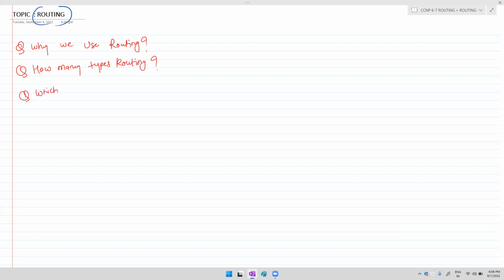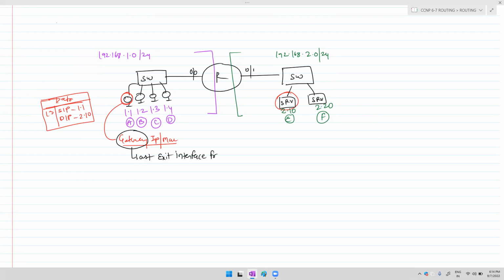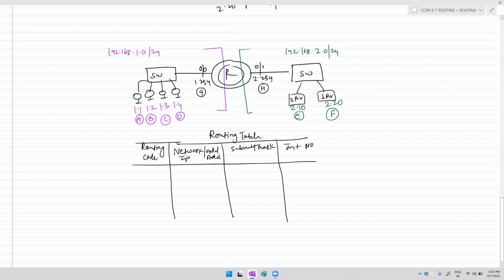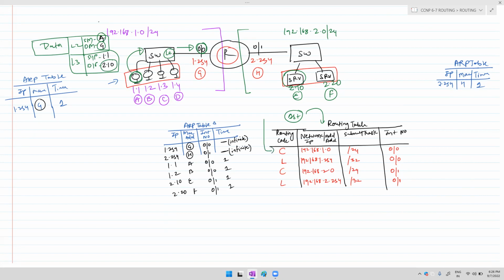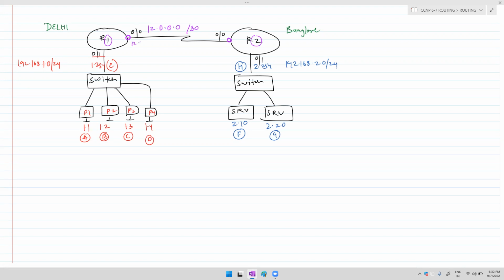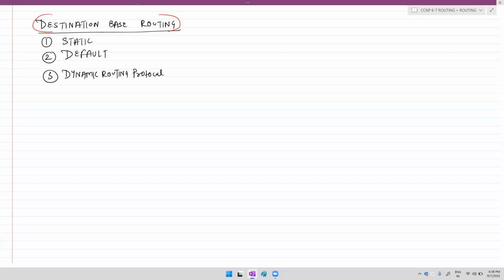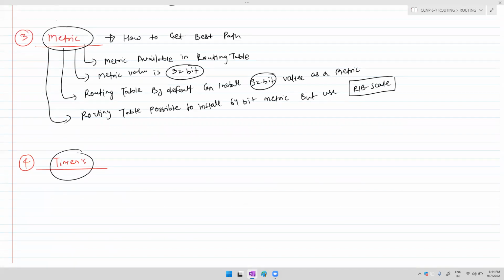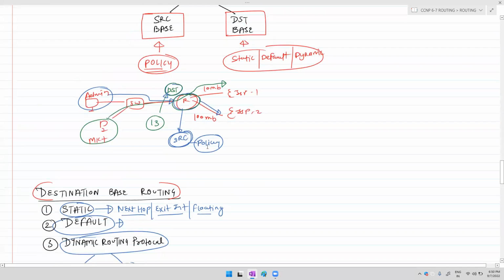CCNP ENCOR TRAINING DAY 1 ccna ccnatraining firewall ccnp comptia_security | Lab Access FREE